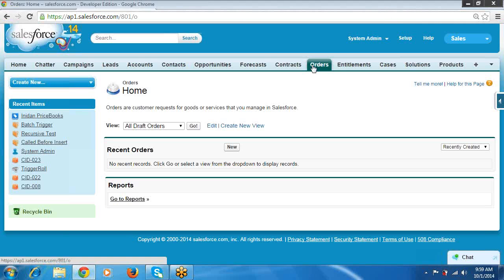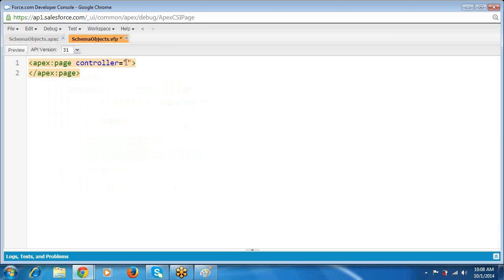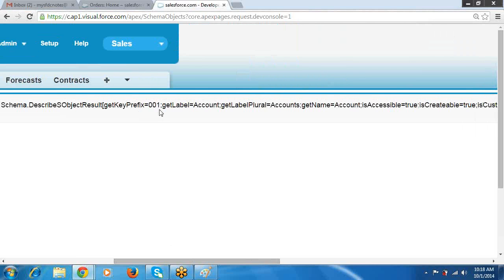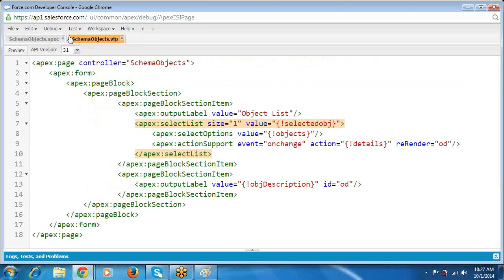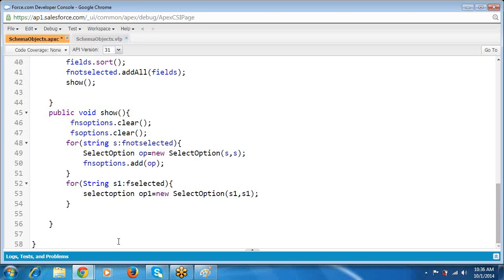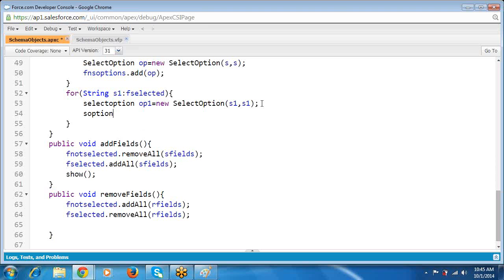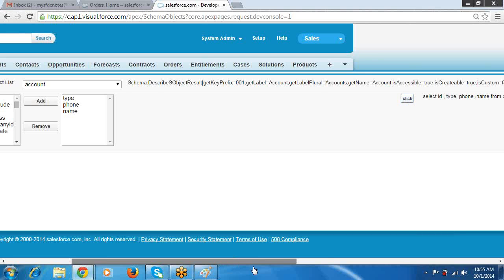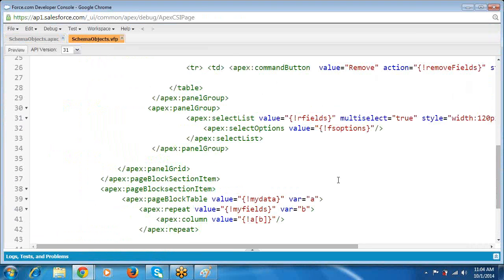Salesforce Dynamic Programing using Schema's-Satish Myla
Salesforce Dynamic Programming using Schema name space and global Describe